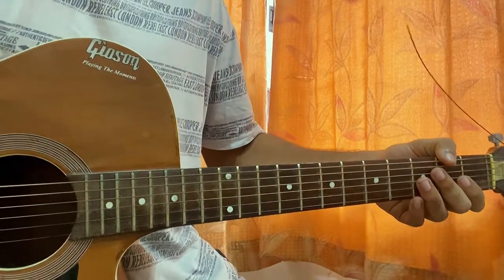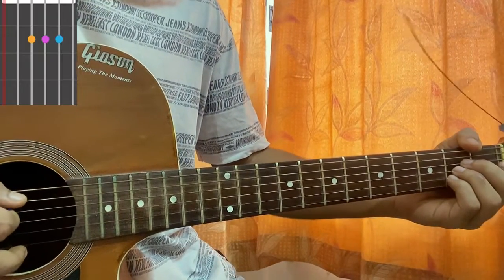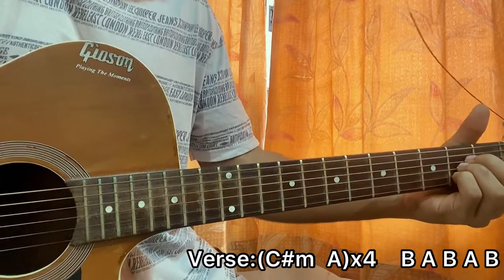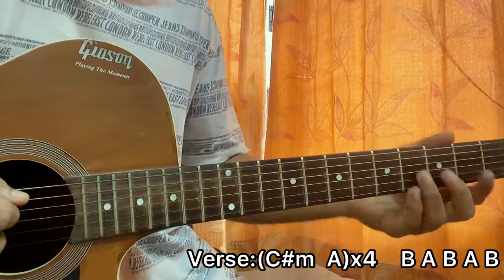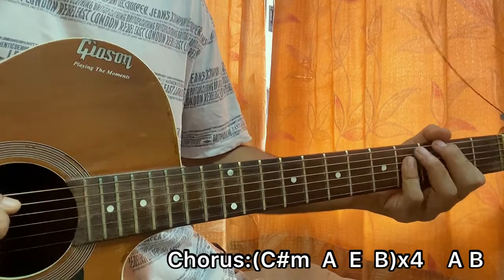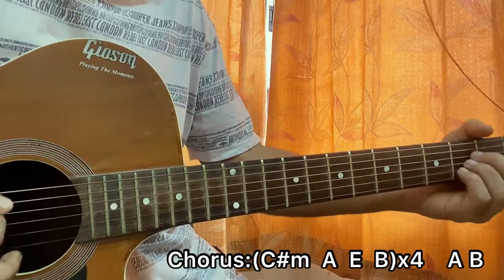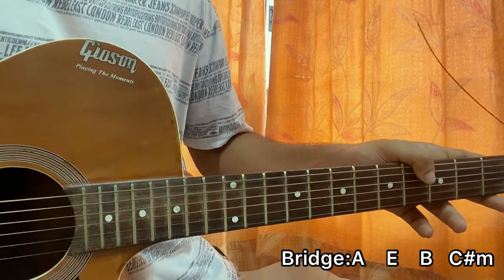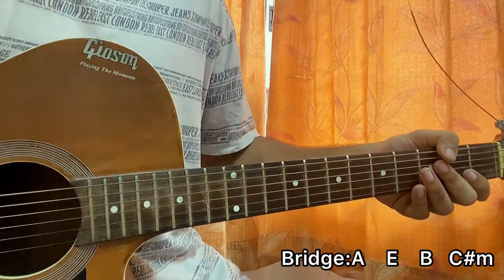Avril Lavigne - Innocence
Innocence - Avril Lavigne easy Guitar Tutorial/Lesson.

In this video, I'm gonna show you to how to play "Innocence"  by Avril Lavigne.

Peace Out:)